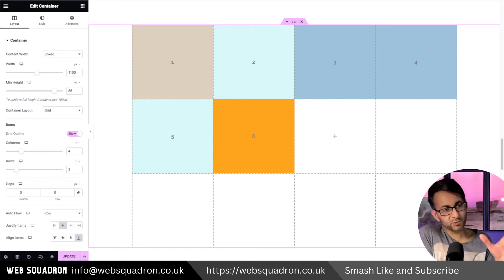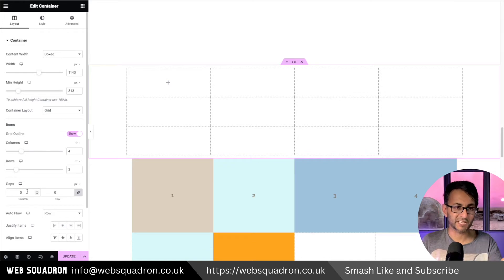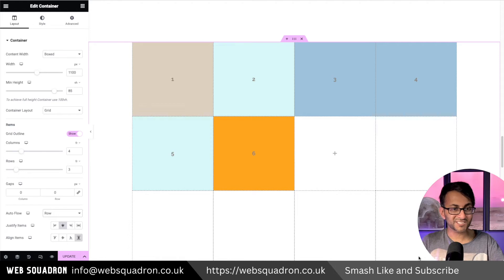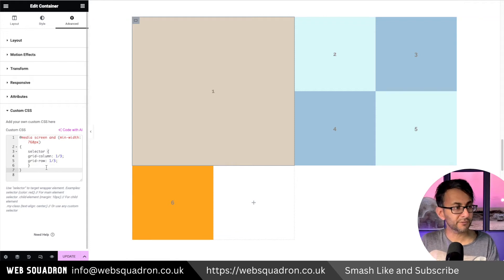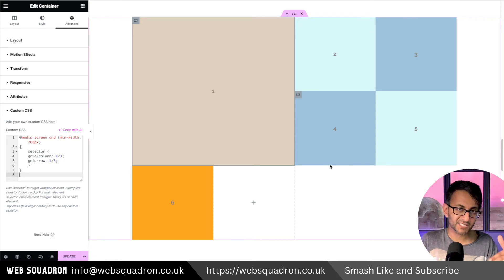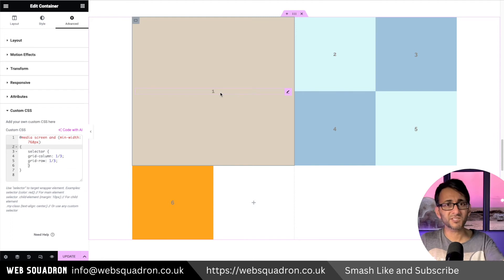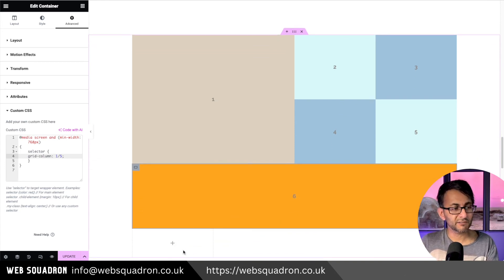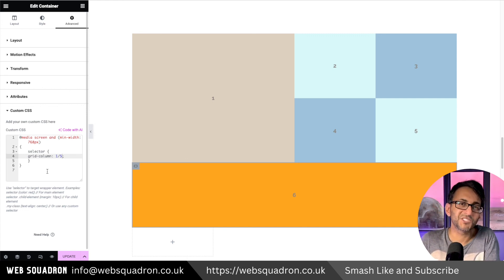Elementor CSS Grid Layouts CSS Span Row and Columns - Wordpress Tutorial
CSS Code used:
@media screen and (min-width: 768px)
    selector {
    grid-column: 1/3;
    grid-row: 1/3;